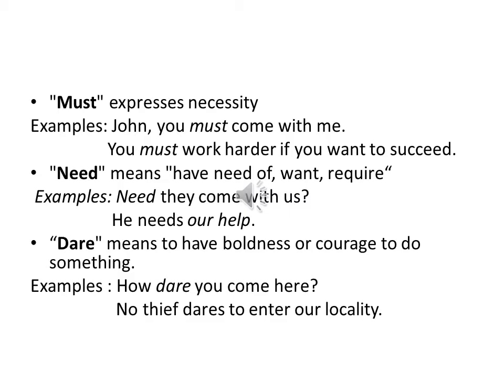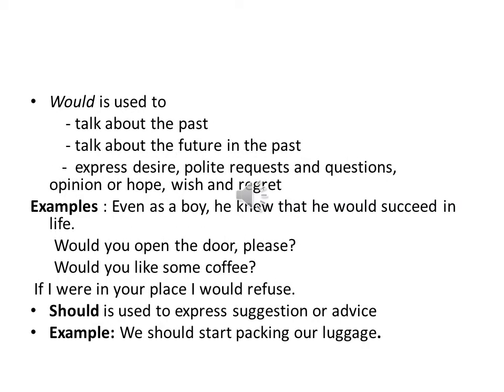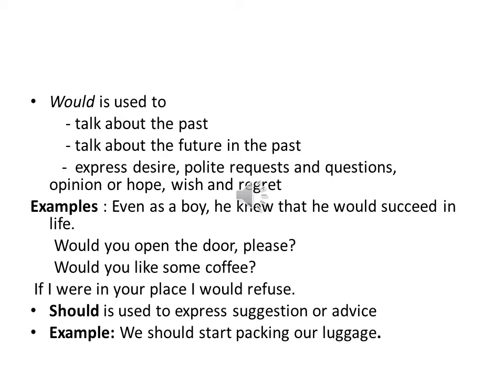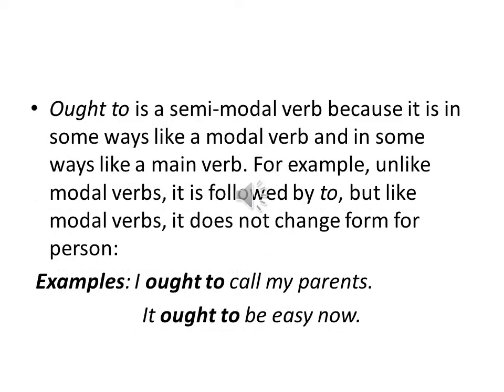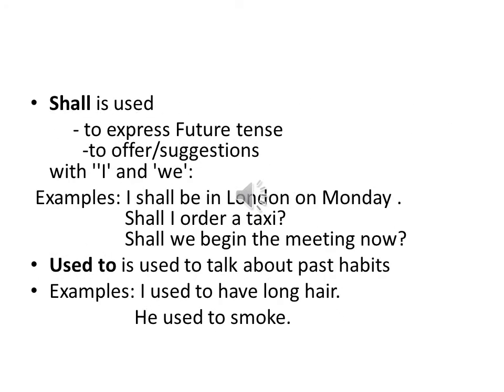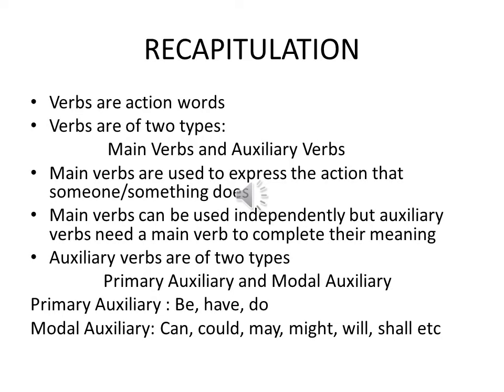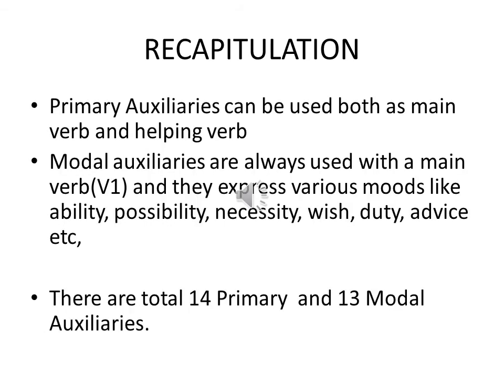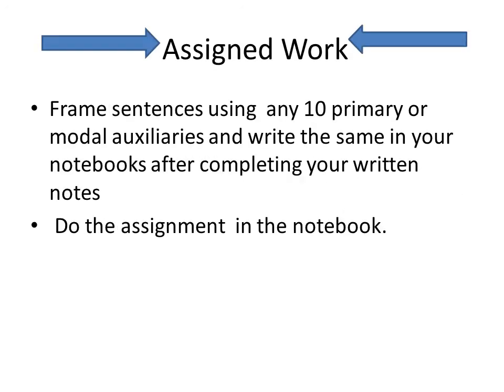Auxiliary Verbs Part 2